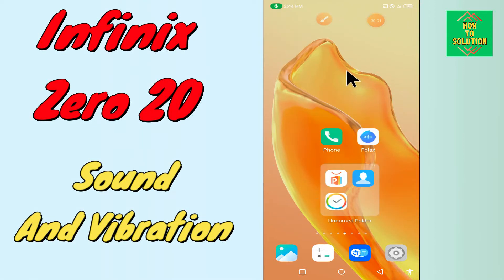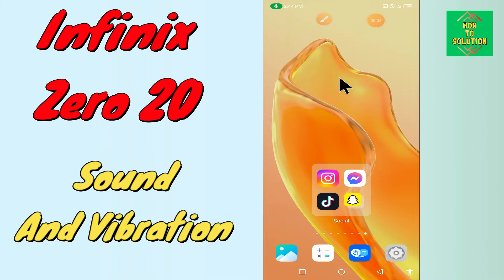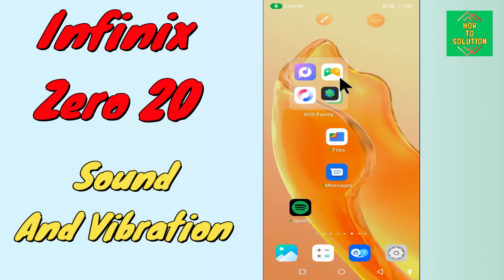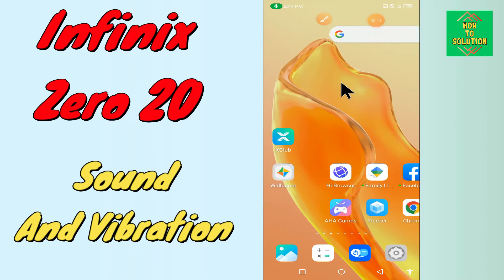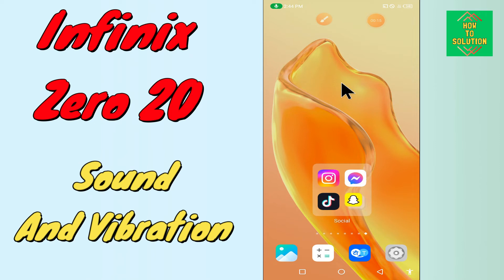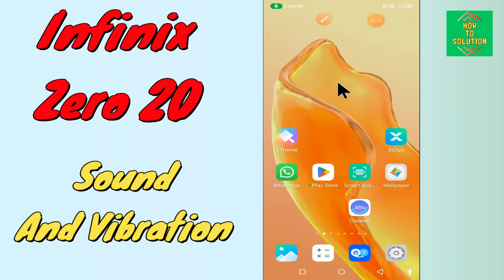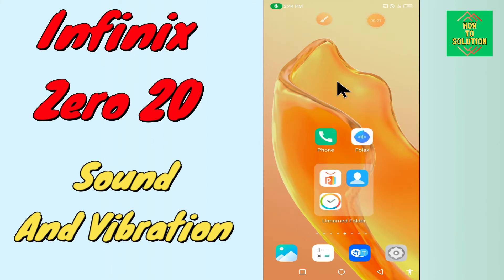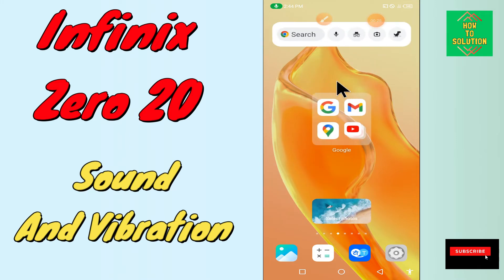Infinix Zero 20 Sound And Vibration Settings {Tutorial}